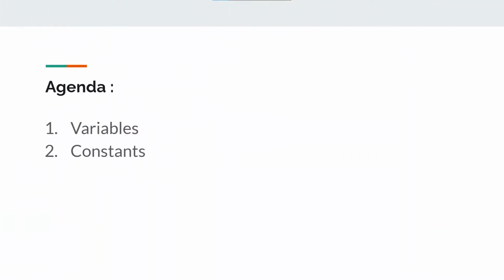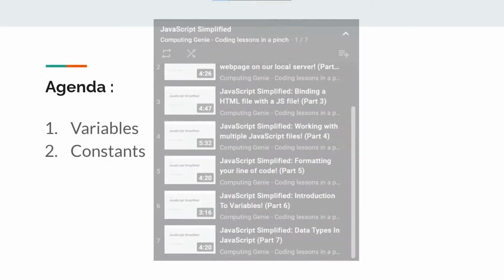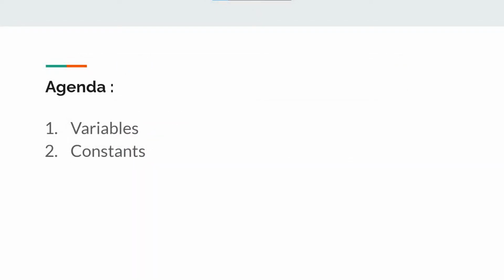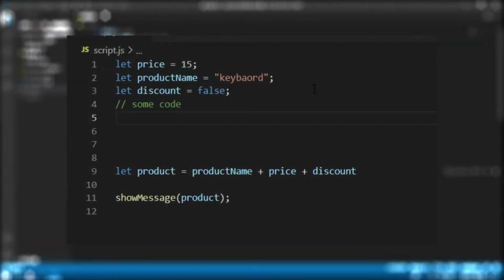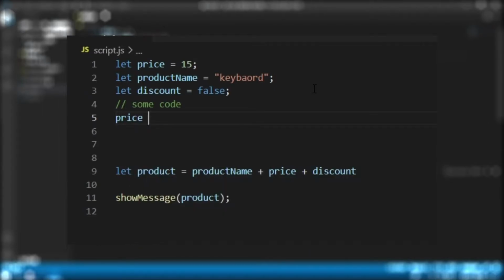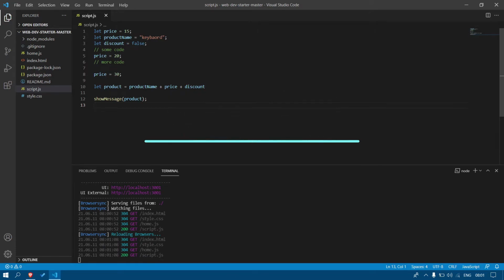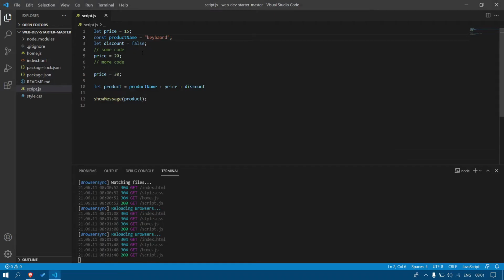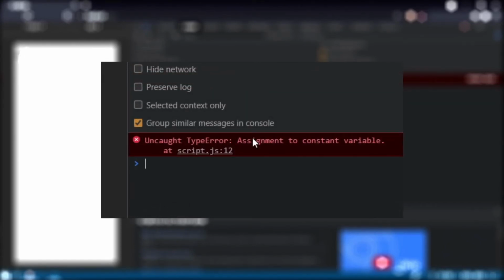JavaScript Simplified: Variables VS Constants! (Part 8)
In this video, we will be looking into the main differences between variables and constants.

00:00 - Intro
00:13 - Agenda
00:28 - Variables
01:45 - Constants
02:20 - Outro